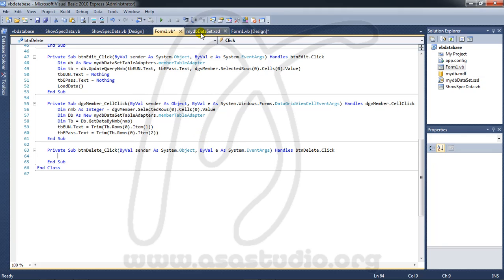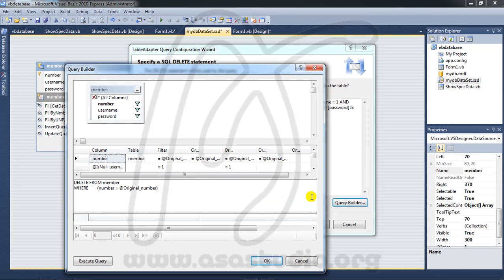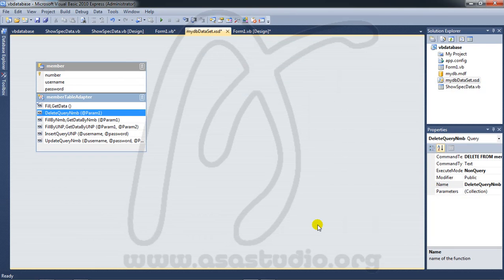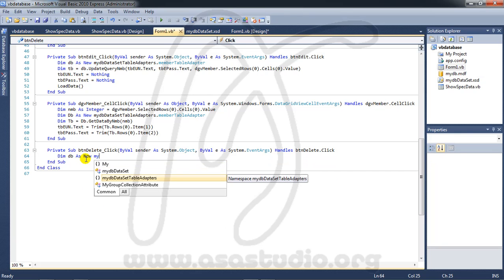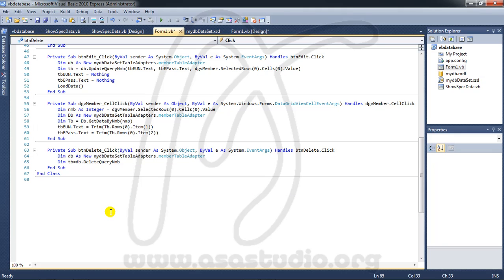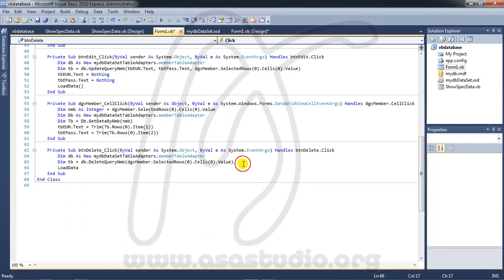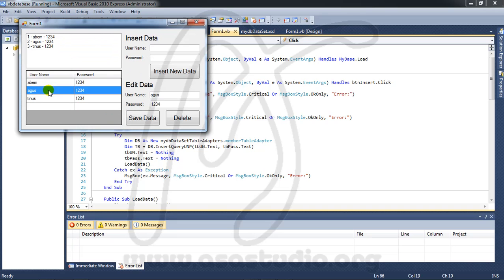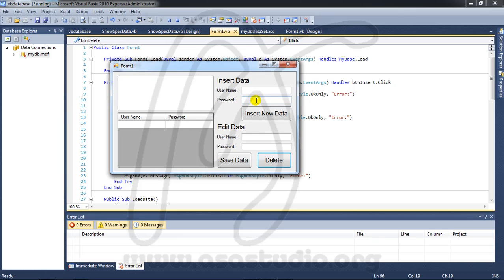Service based Database, 12, Delete Data From Table, Database and Visual Basic 2010